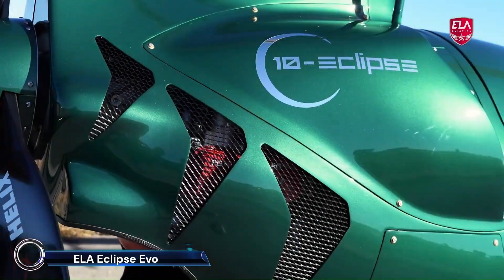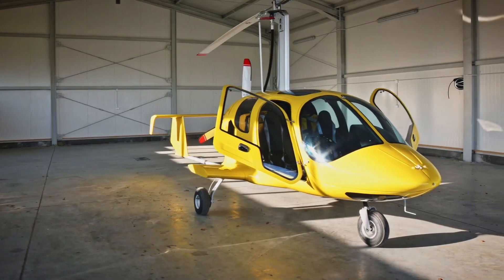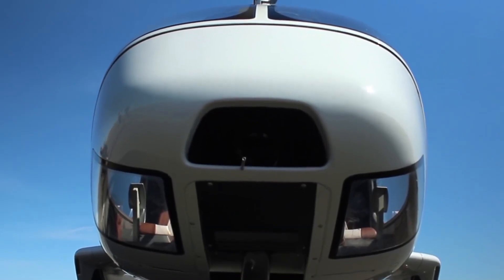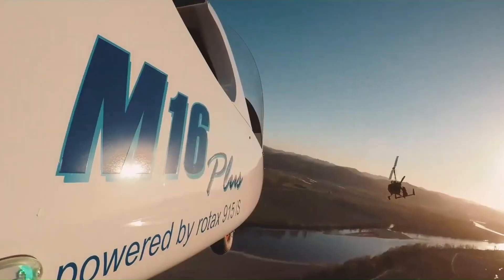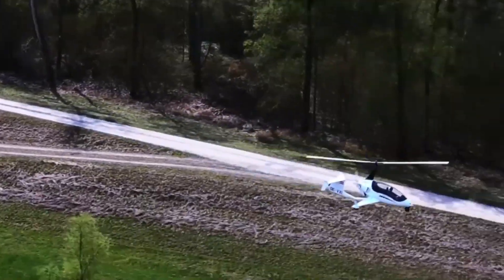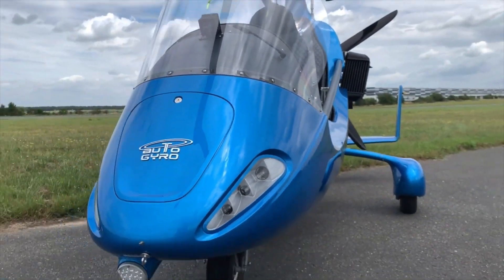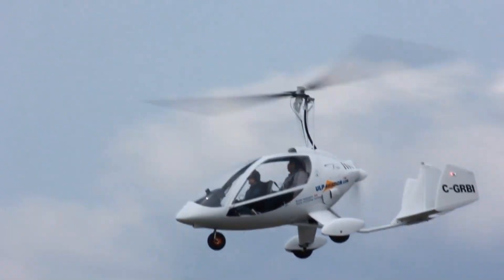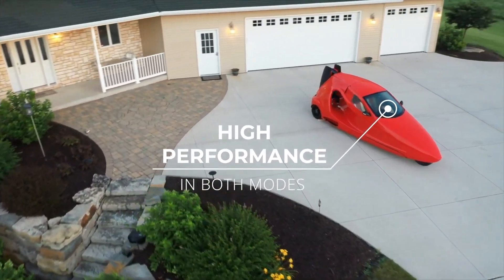Top 10 Fastest Gyroplane In The World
A gyroplane, also known as an autogyro or gyrocopter, is a type of rotorcraft that uses an unpowered rotor in free autorotation to develop lift, and an engine-powered propeller, similar to a fixed-wing aircraft, to provide thrust.

Gyroplanes are used for recreational flying, agricultural work, and even certain military applications. They’re known for being relatively safe and economical to operate.